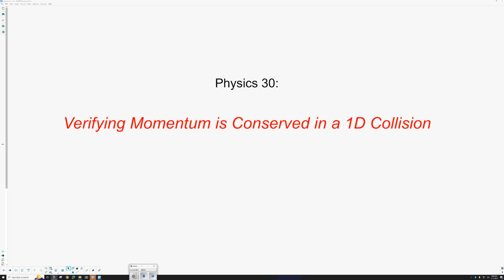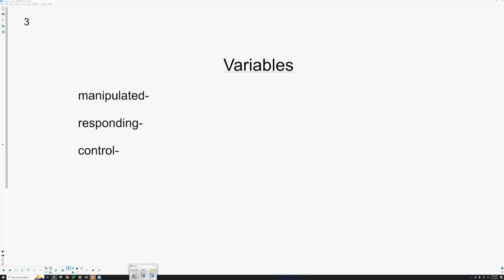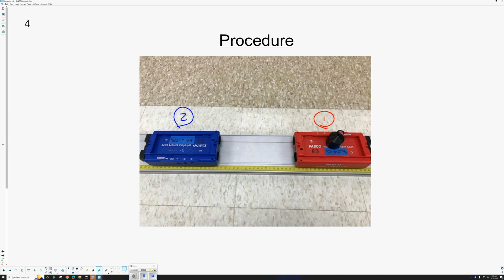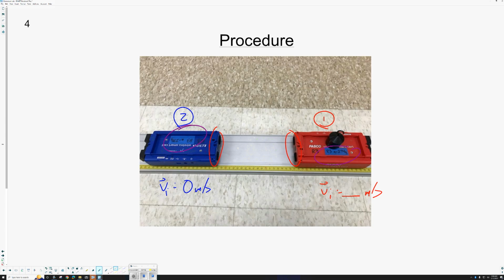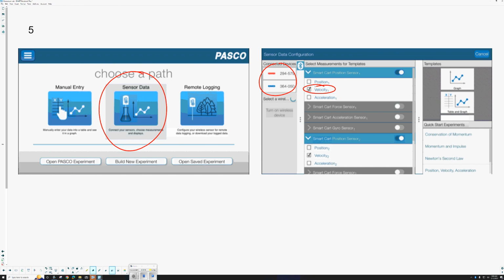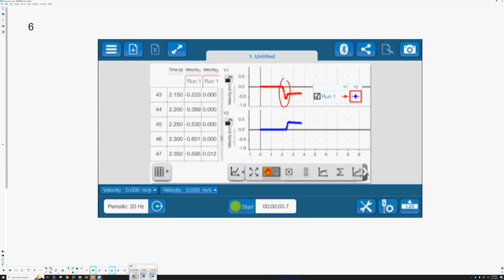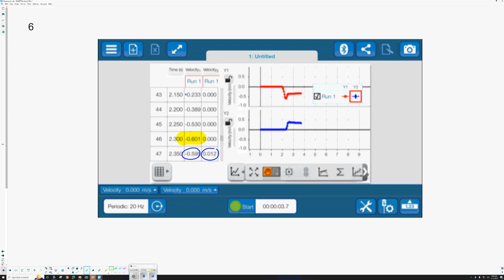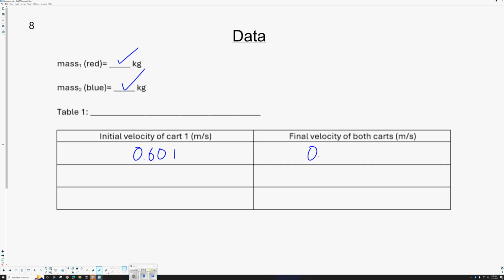Conservation of Momentum (1D) Pre-lab Presentation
Description of the procedure and data collection for the 1D conservation of momentum lab.